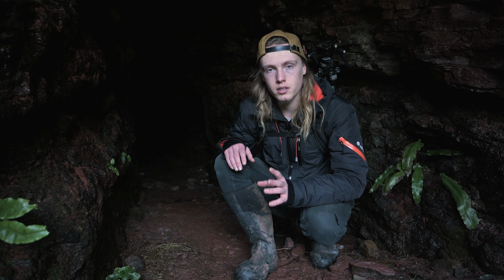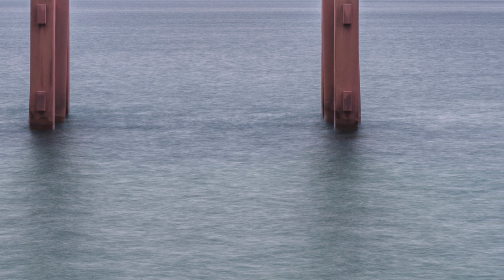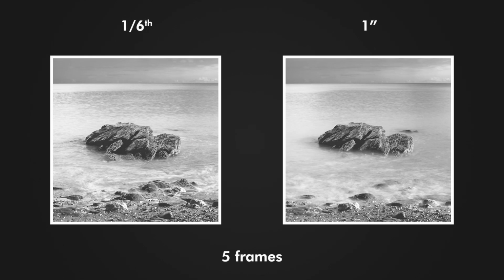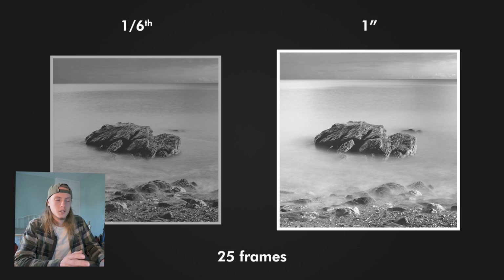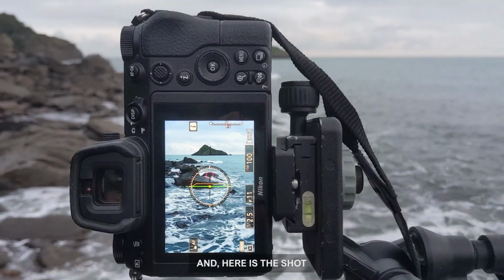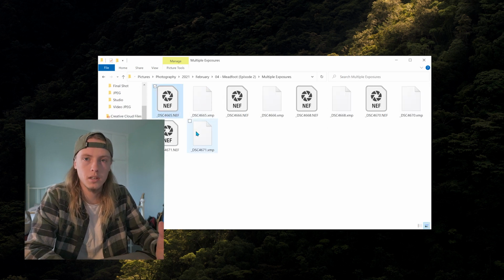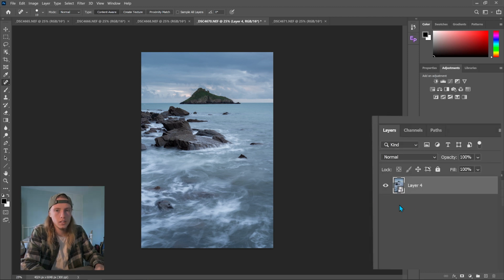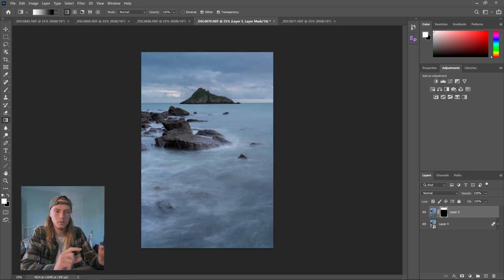Long Exposures without ND filters?! || Landscape Photography Tutorial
How to create Long Exposure Images by Blending Multiple Exposures - A Landscape Photography Tutorial

In this episode in heading to the coast to capture the motion of waves. Over three parts and an editing section we will cover how many images you need to capture, what shutter speeds you need to use and how to blend those exposures together to create amazing long exposures images without ND filters.

This isn't meant to just replace Neutral Density filters, but also work alongside them. You could use a 6-stop to achieve a 10 second exposure and then combine 6 of those to create a minute-long exposure. This is just another technique that will provide the right result when used correctly.

I was out making the most of the bad weather in this video, learning to photography what you have and making the most of the scene is very important to me. Here I leant into the the moody blue-ness of the evening and wanted to portray the cold by processing the image in this way.  I hope you like the resulting image and that this technique can come in useful for you soon.

0:00 Introduction
0:39 Part 1 - Fact Finding
5:43 Part 2 - Experimenting
10:20 Part 3 - The Final Image
12:22 Part 4 - The Edit - Blending the Exposures